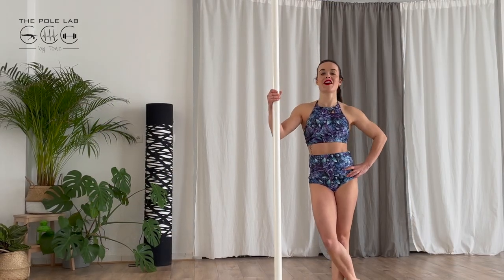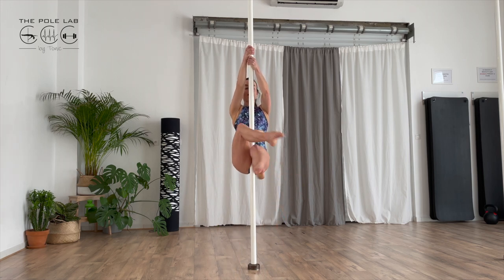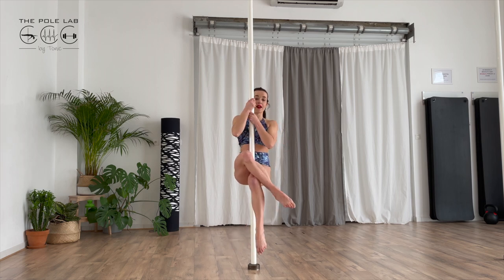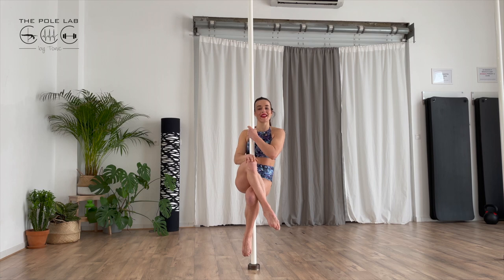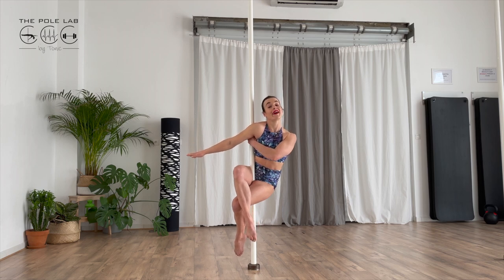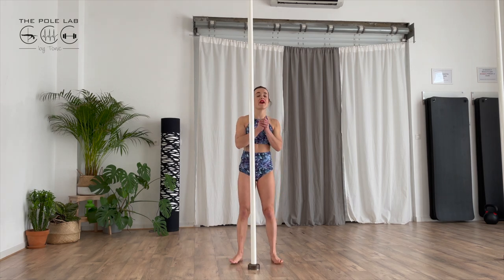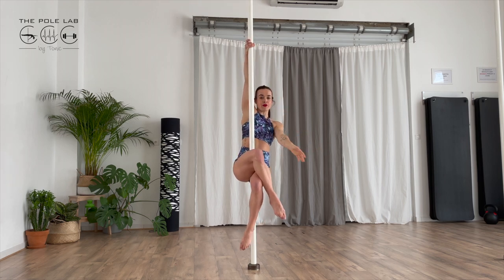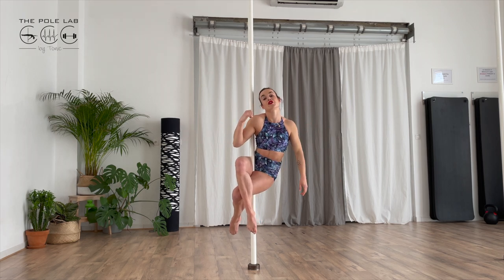🇬🇧Pole dance tutorial, SEAT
Join us and learn pole dancing on THE POLE LAB, plateform 100% pole dance !
More than 250 videos available
Spinning, static mode , combos, warm up, stretch & conditionning.
With Marie Moulin & Lucie Beret as coach
Before training, be sure to have a good warm up and to choose tricks and spin corresponding to your level!